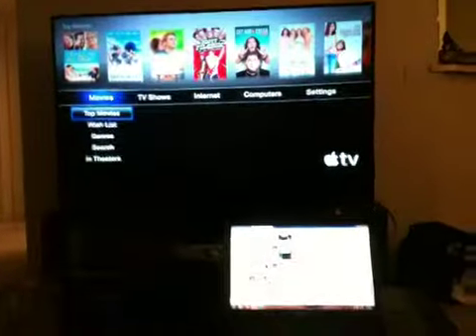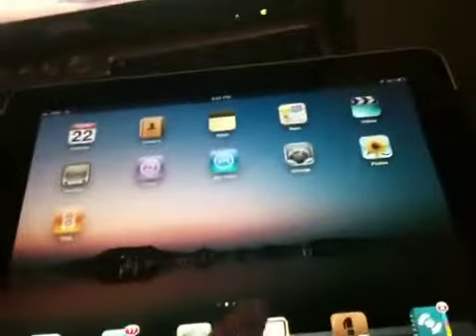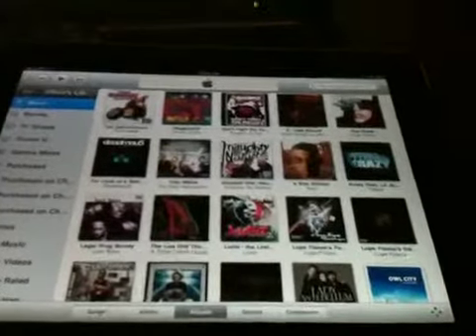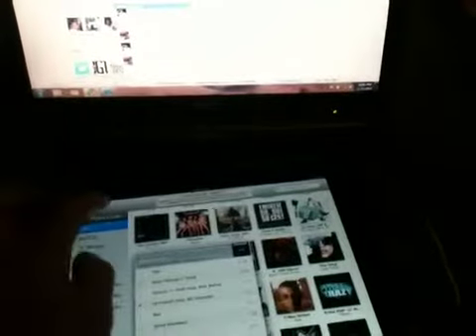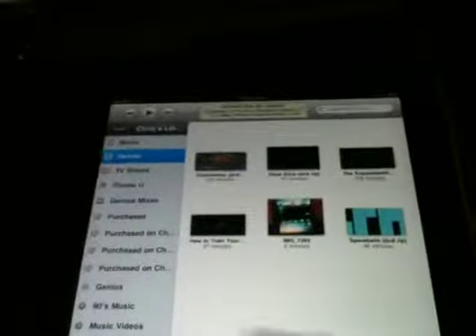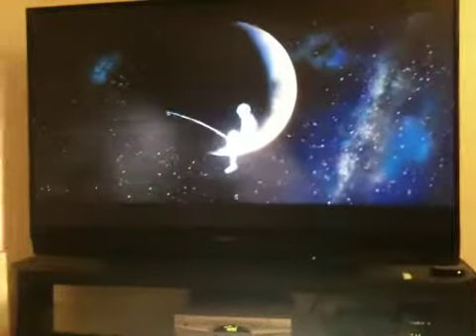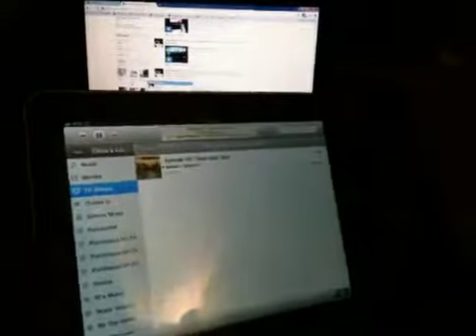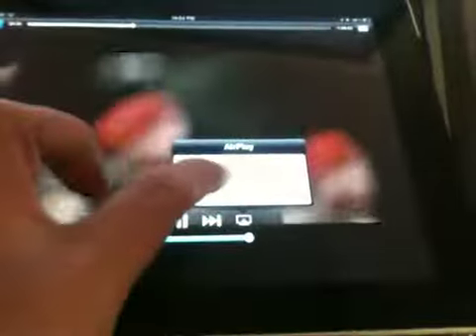iPad as a remote for media server to AppleTV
Using the iPad as a remote for a server playing media to AppleTV.